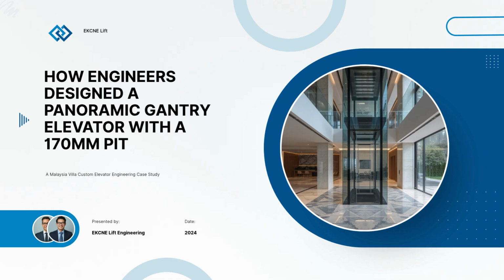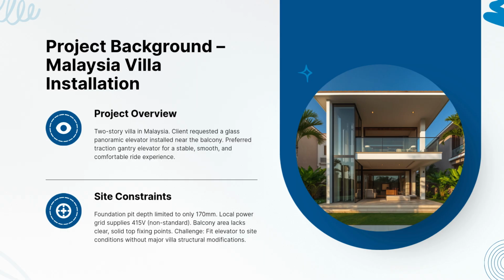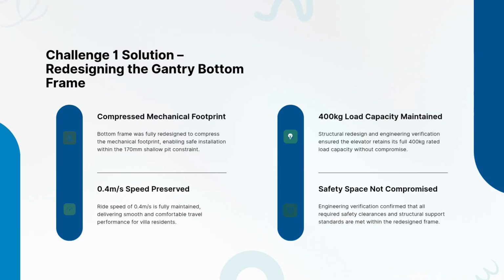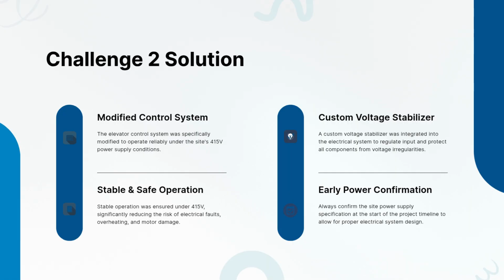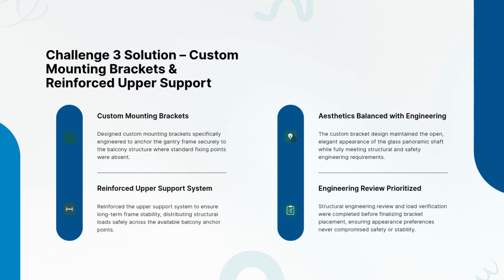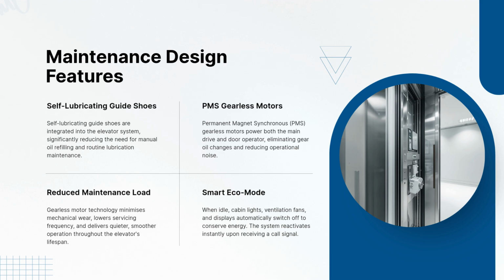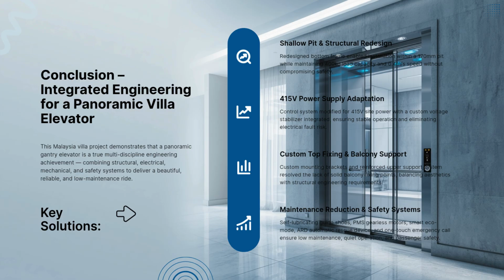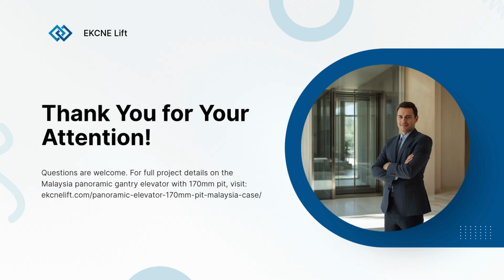How Engineers Designed a Panoramic Gantry Elevator with a 170mm Pit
Reference article: EKCNE Malaysia Panoramic Elevator with 170mm Pit

This video explains how engineers designed a glass panoramic traction gantry elevator for a two-story villa in Malaysia. The project had several site constraints, including a 170mm ultra-shallow pit, 415V local power supply, and unclear top fixing points near the balcony area.

The video covers how the gantry bottom frame was redesigned, how a custom voltage stabilizer helped adapt the elevator to the local power grid, and why custom mounting brackets were needed for structural support. It also explains low-maintenance features such as self-lubricating guide shoes, PMS gearless motors, smart eco-mode, ARD automatic rescue, and one-touch emergency call.